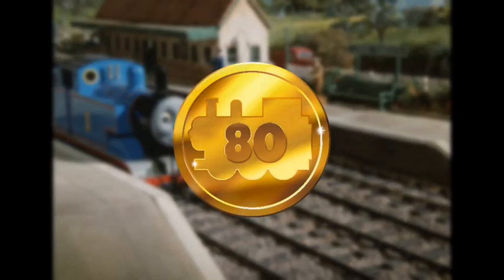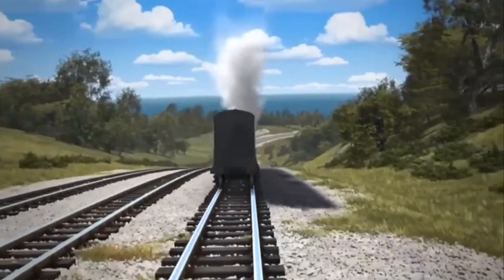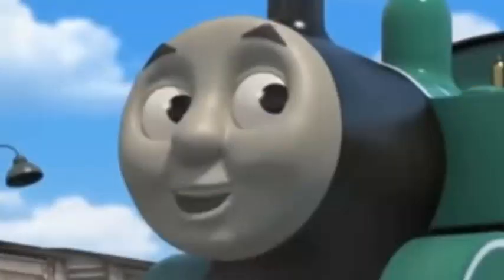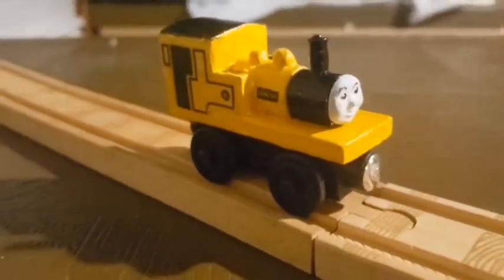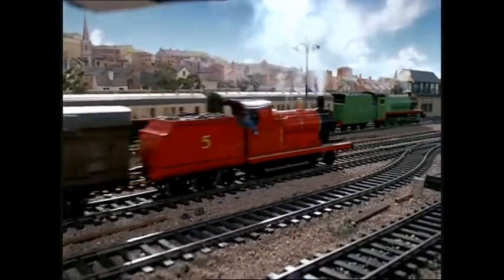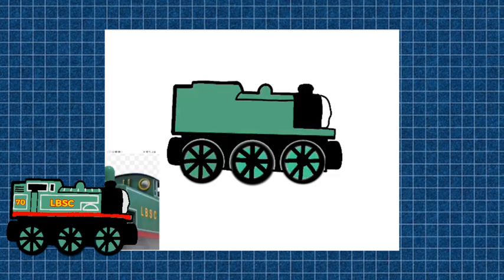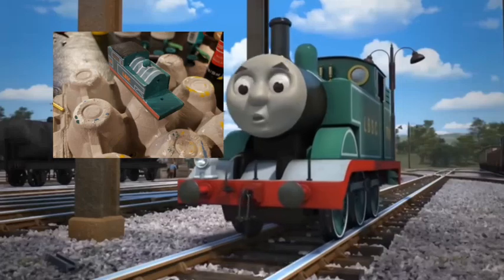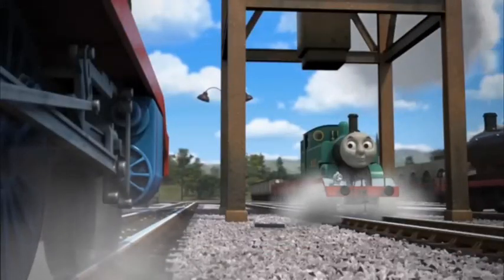How I made a TWR LBSC Thomas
(NOTE: this video was ment to come out in may for all those wondering why I used my RWS pfp)

Timestamps
0:00 Intro
1:07 Blueprint/Backstory
2:09 The Custom Making
3:54 Showcase
4:48 Outro

@Synthfrosounds - Traveling Theme: Extended (Remastered) - An S.A Original

Original Compositions By Mike O Donnel and Junior Campbell

Thomas and Friends is Owned By Hit Entertainment/Mattel

Video made with Inshot